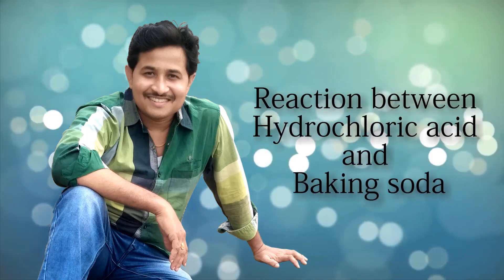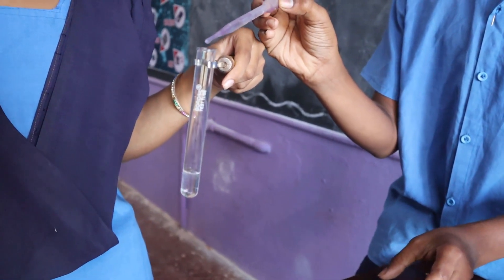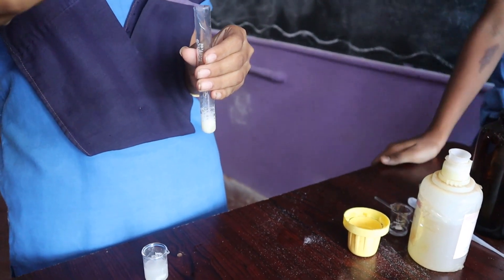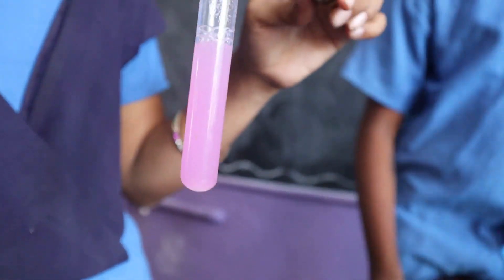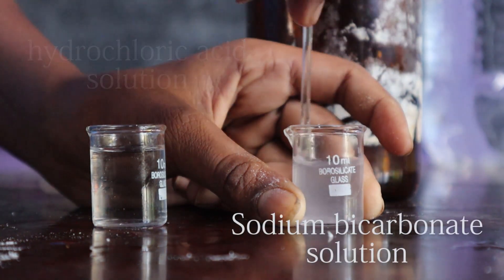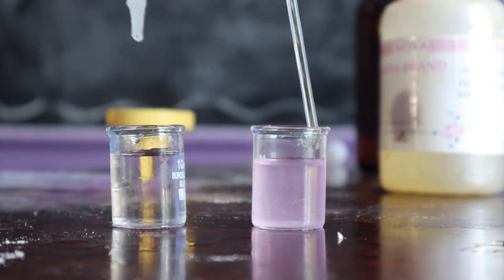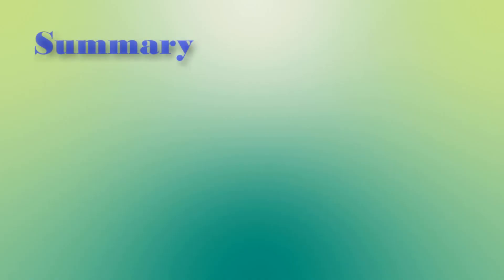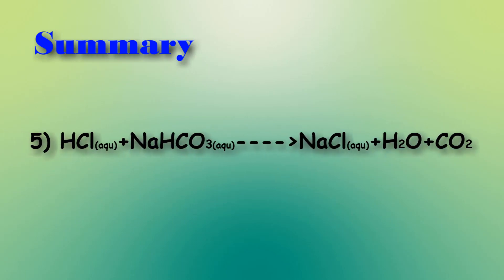reaction of antacid || reaction between acid and baking soda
This is a video on
reaction of antacid means reaction between acid and baking soda.
This concept is useful for both 7th and 10th class students